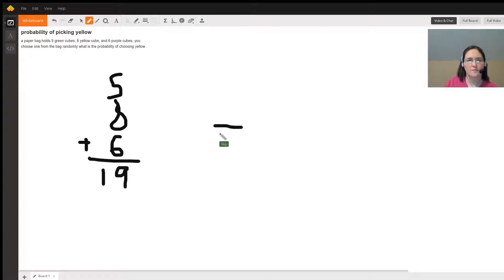What's the probability of picking a yellow cube from a bag that has 5 green, 8 yellow and 6 purple?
Question: probability of picking yellow
a paper bag holds 5 green cubes, 8 yellow cube, and 6 purple cubes. you choose one from the bag randomly what is the probability of choosing yellow

Answered By:

Meg C.